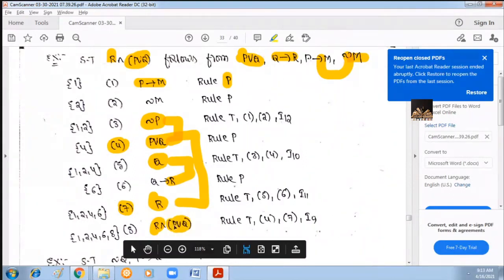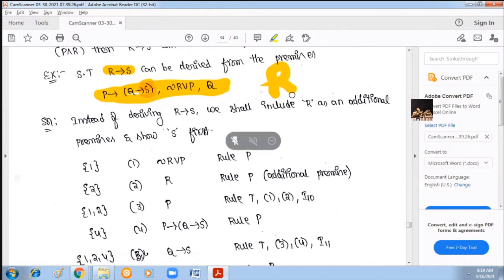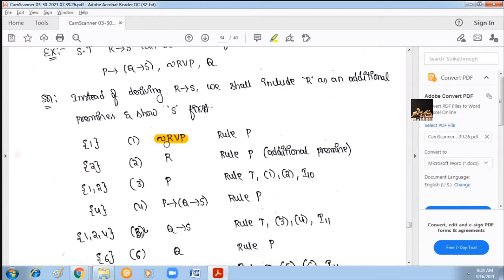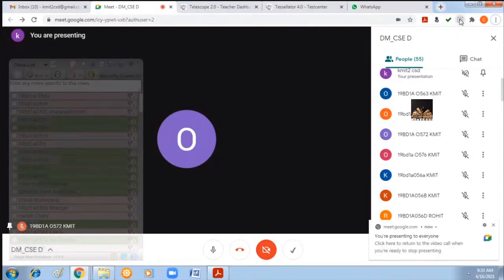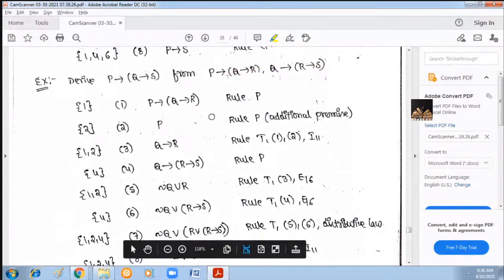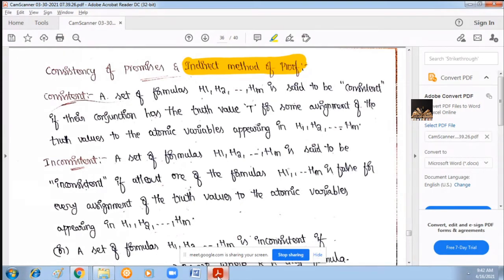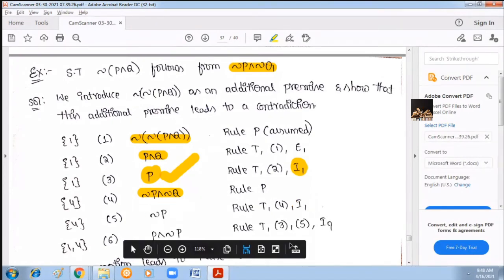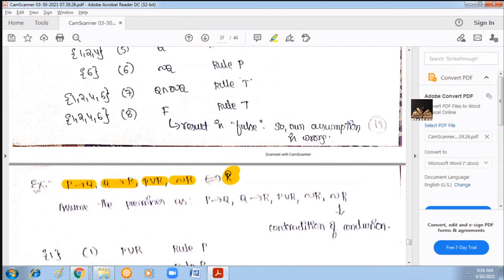05. Discrete Mathematics unit 1 (JNTUH 2-2) 16-04-2021